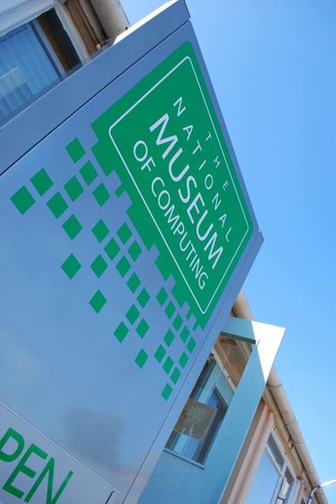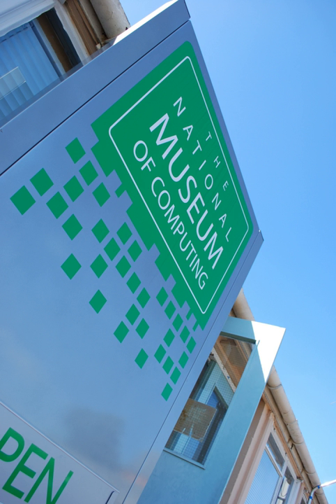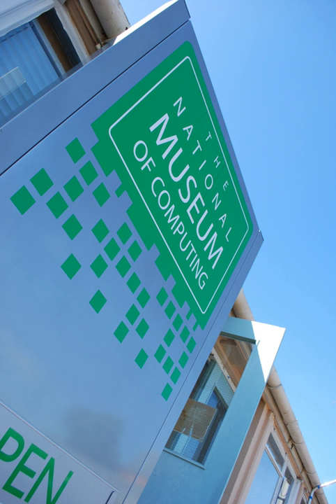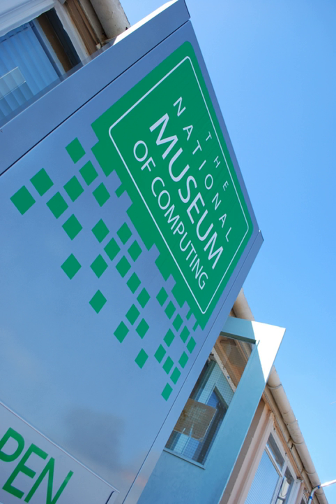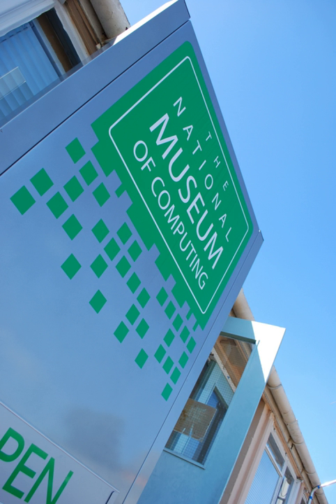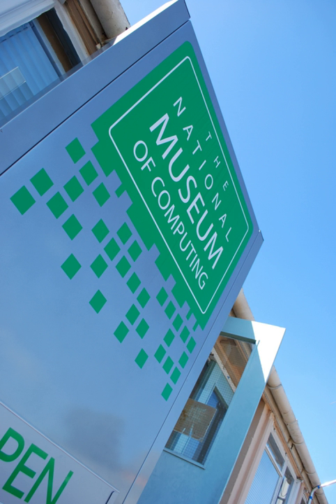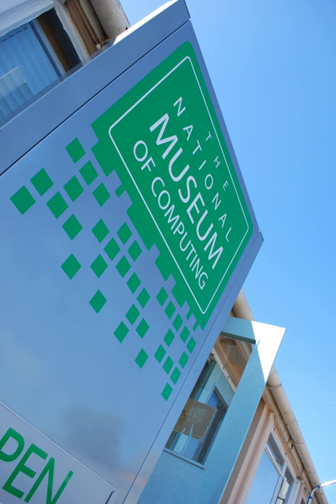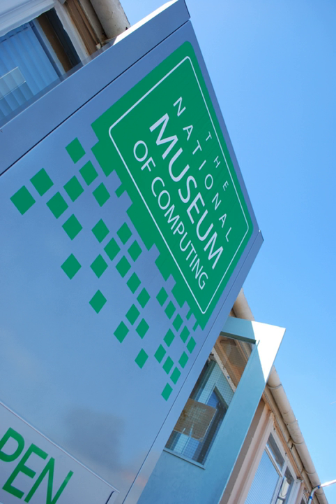The National Museum of Computing | Wikipedia audio article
00:01:34 1 Exhibits
00:03:48 2 Opening
00:04:32 3 Funding

- Socrates

SUMMARY
The National Museum of Computing is a museum in the United Kingdom dedicated to collecting and restoring historic computer systems.  The museum is based in rented premises at Bletchley Park in Milton Keynes, Buckinghamshire and opened in 2007. The building — Block H — was the first purpose-built computer centre in the world, hosting six Colossus computers by the end of World War II.
The museum houses a rebuilt Mark 2 Colossus computer alongside an exhibition of the most complex code cracking activities performed at the Park, along with examples of machines continuing the history of the development of computing from the 1940s to the present day. The museum has a policy of having as many of the exhibits as possible in full working order.
Although located on the Bletchley Park 'campus', The National Museum of Computing is an entirely separate charity with its own fund raising and separate entrance/ticketing. TNMOC receives no public funding and relies on the generosity of donors and supporters.
The museum is working with four other organisations, in a group called Qufaro, to create the
National College of Cyber Security for students between 16 and 19 years of age. To open in 2018, the school will be located in Block G which was being renovated in 2017, funded by the Bletchley Park Science and Innovation Centre. (Bletchley Park Trust has no involvement with the college.)